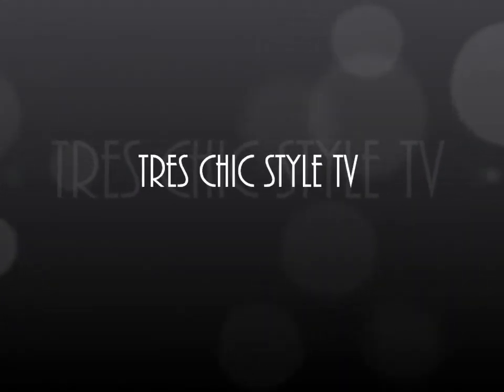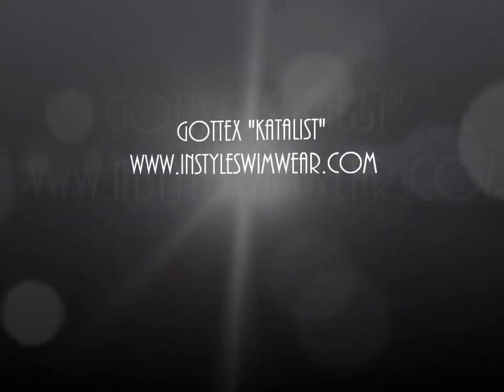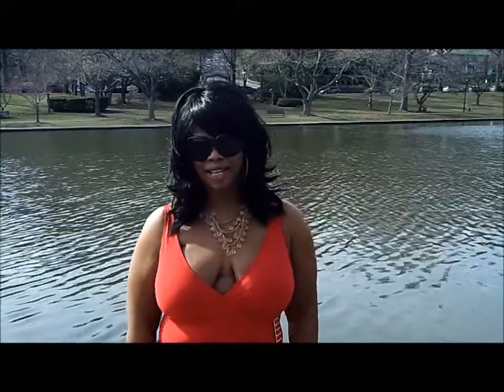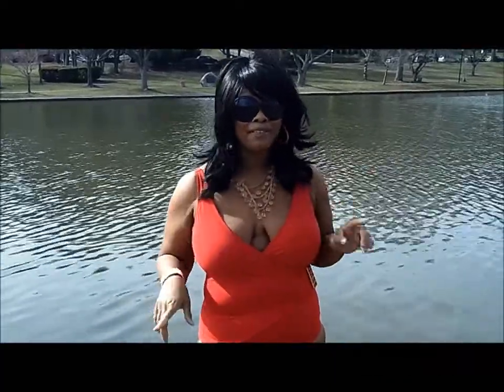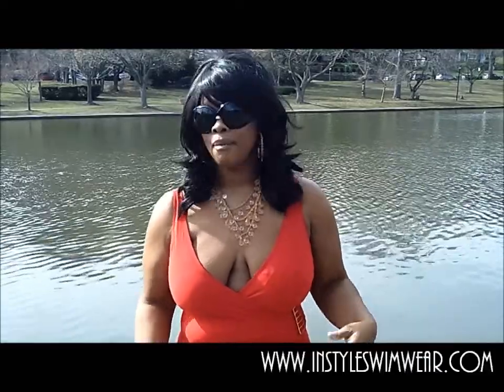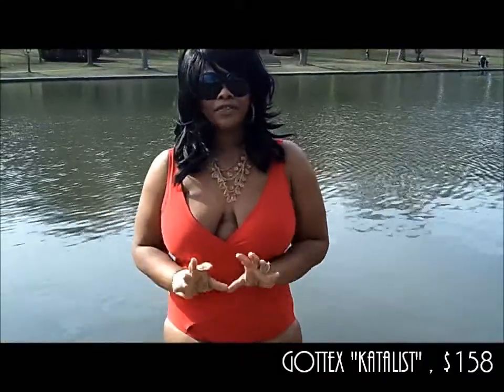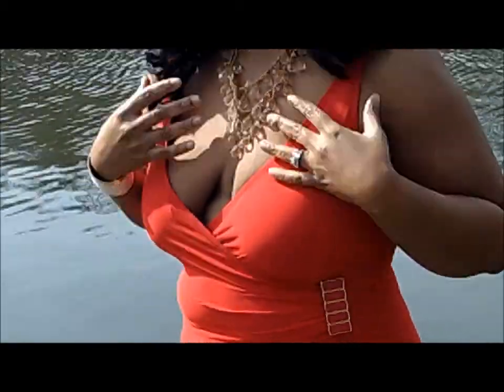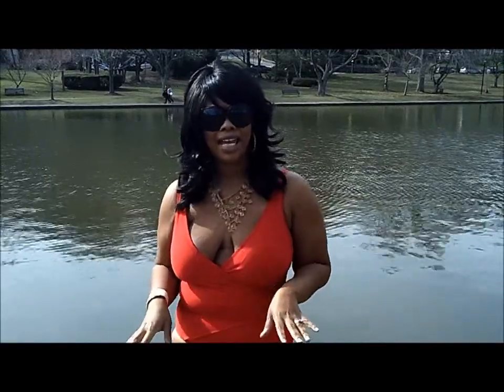Tres Chic Style TV: Instyle Swimwear Gottex "Katalist" Review Haul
Tres Chic Style TV Host, Kishana Holland shares her review of the Gottex "Katalist" Swimsuit form Instyle Swimwear.